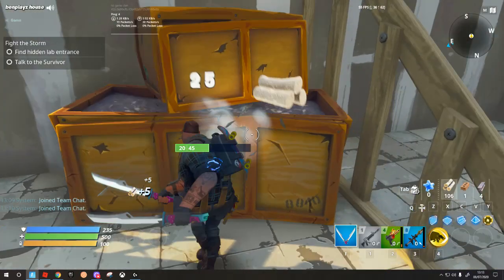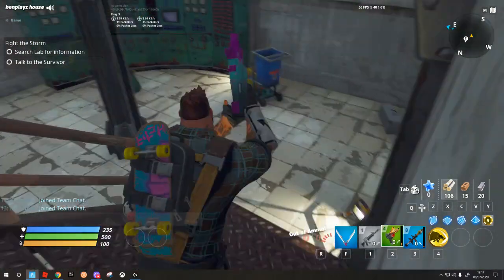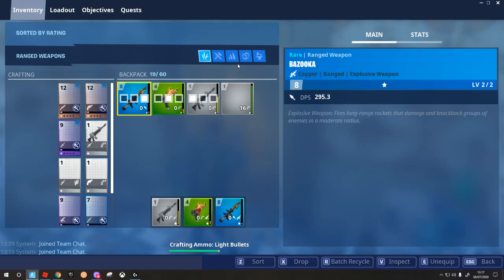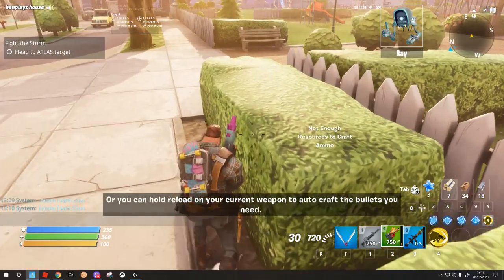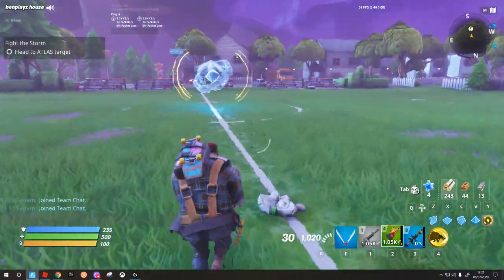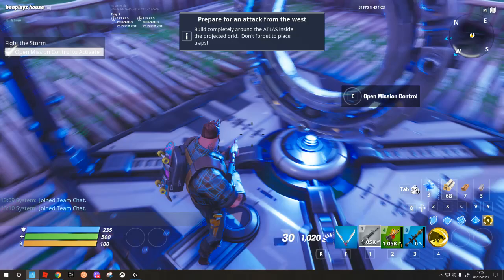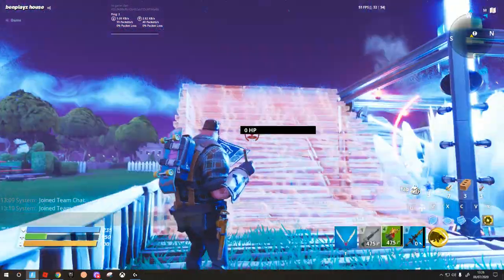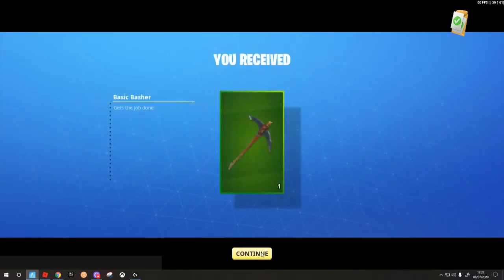COMPLETING SAVE THE WORLD MISSION 3 SAVING ATLAS AND MORE